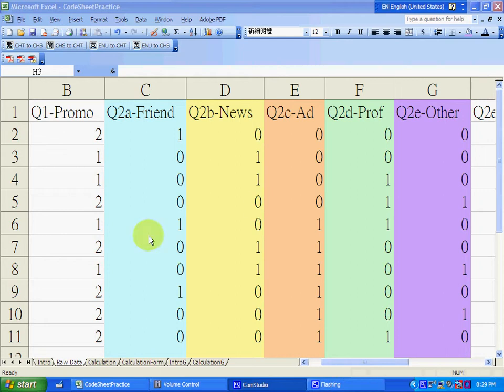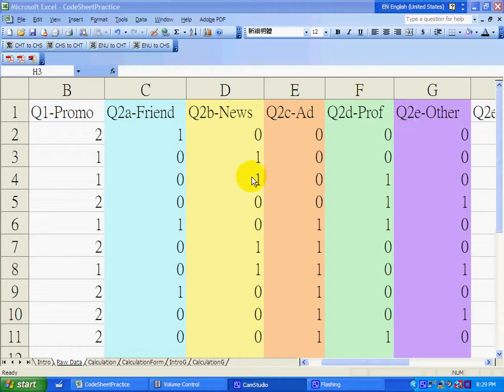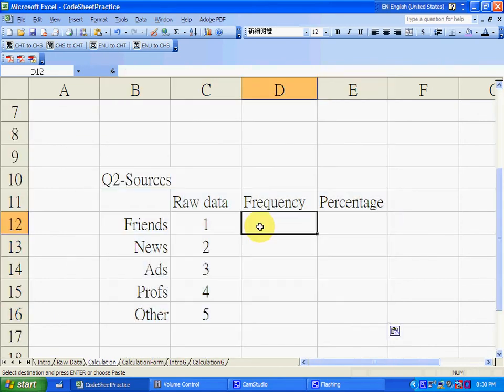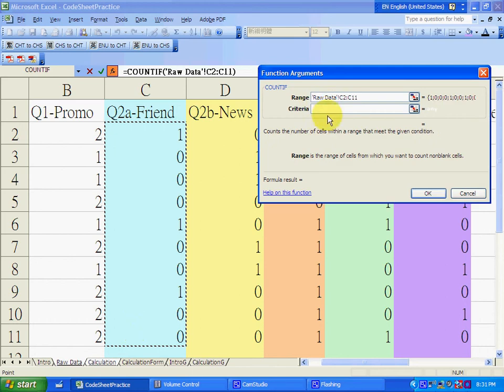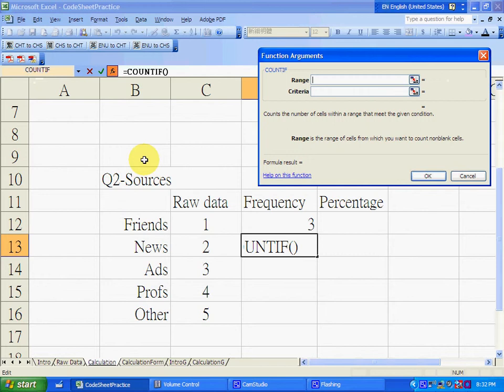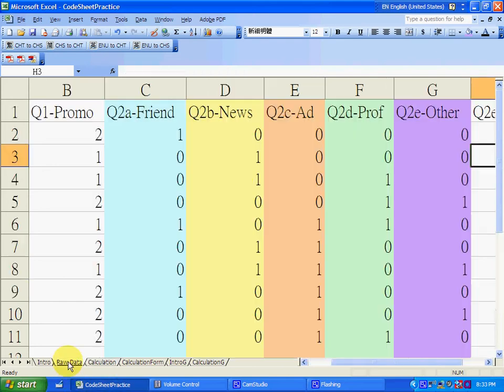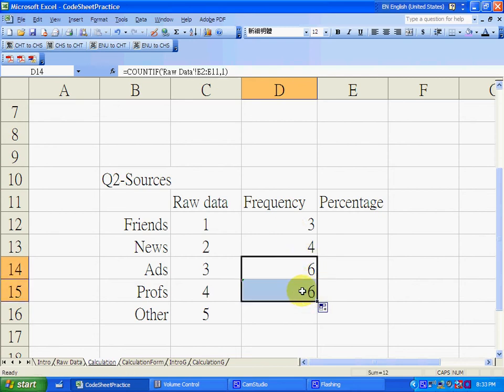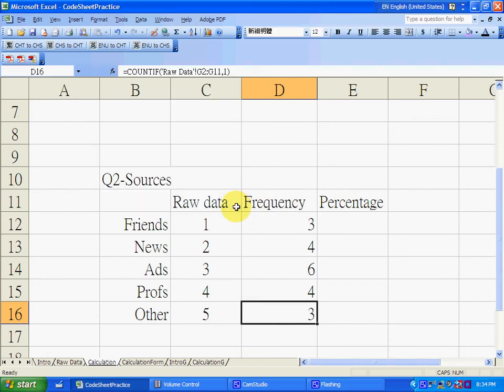ExcelStats Check List Frequency